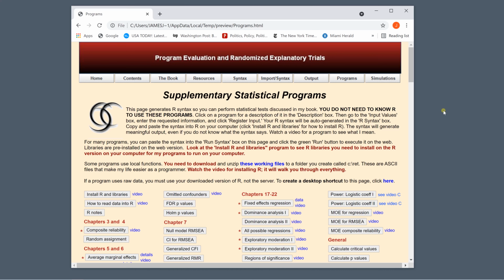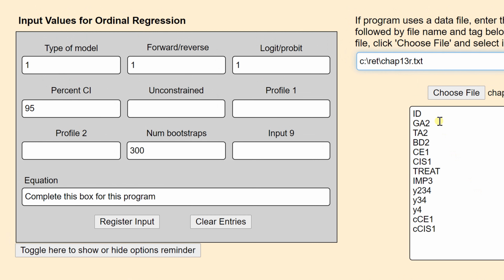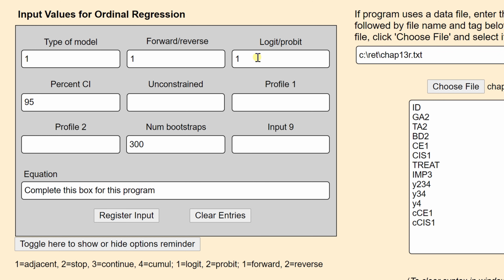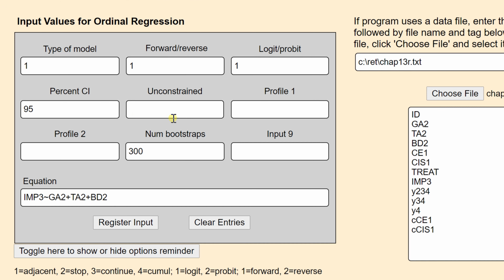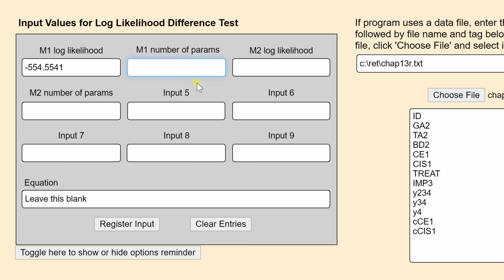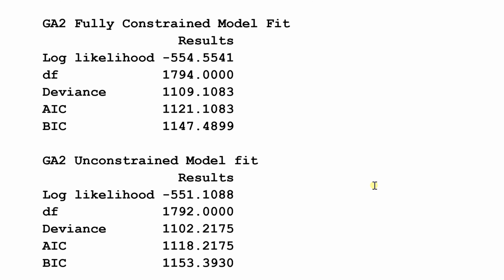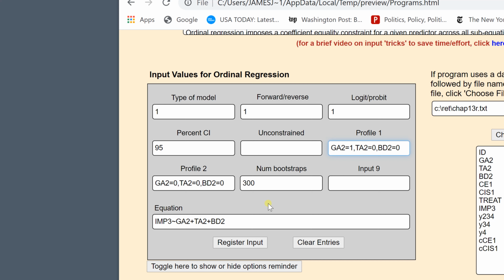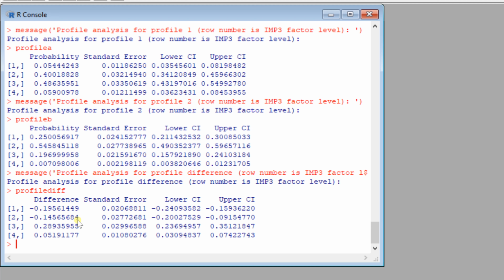Ordinal Regression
How to apply ordinal regression to the analysis of randomized explanatory trials